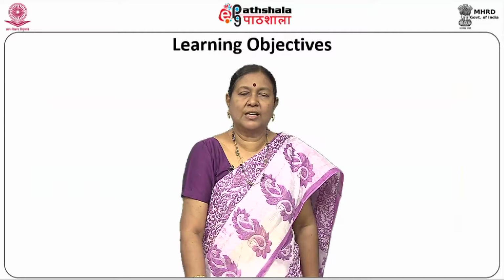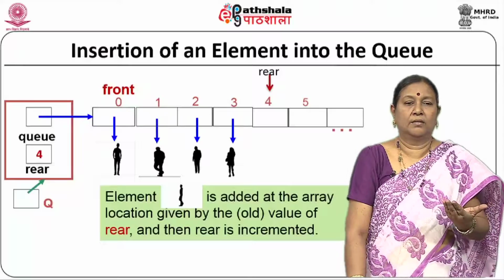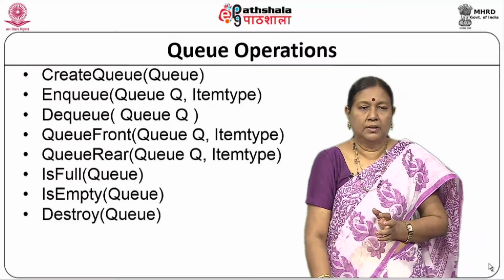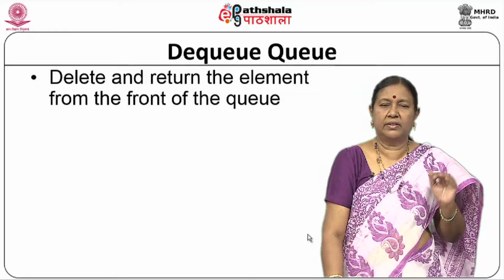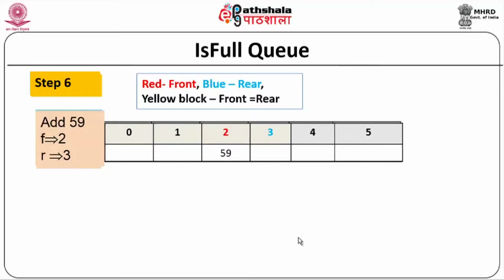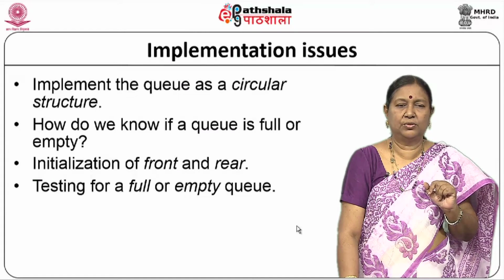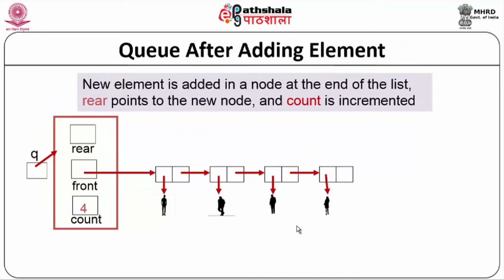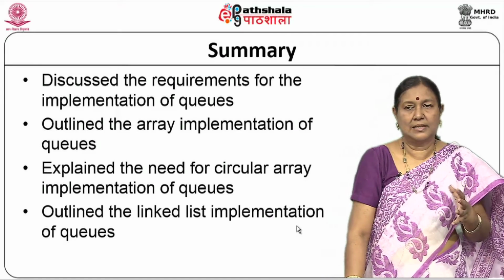Implementation of Queue ADT